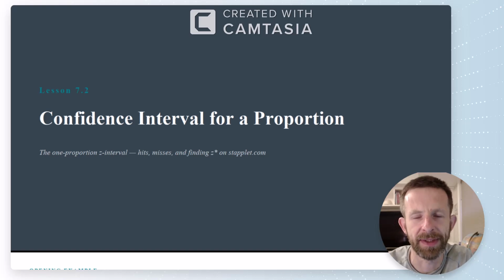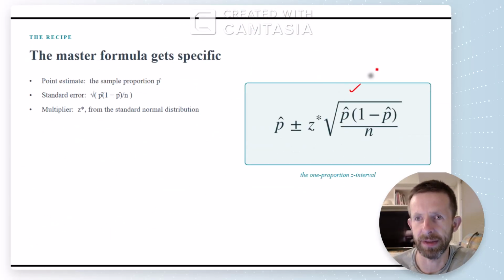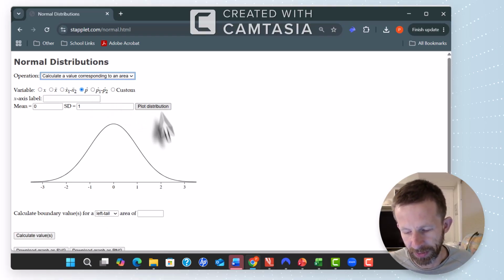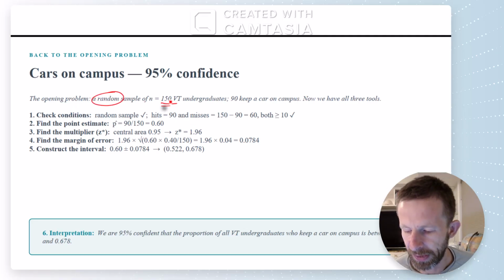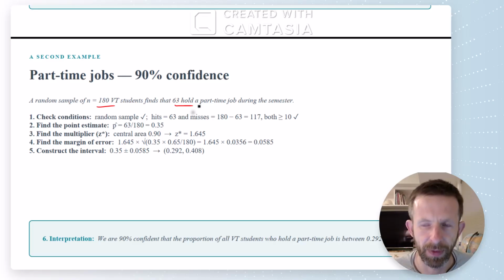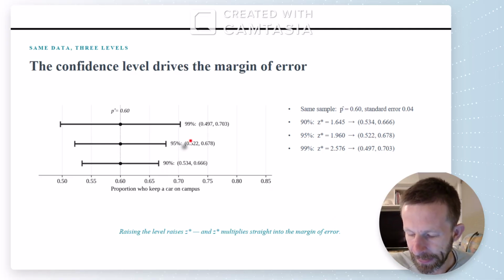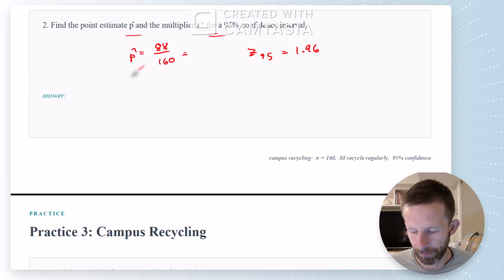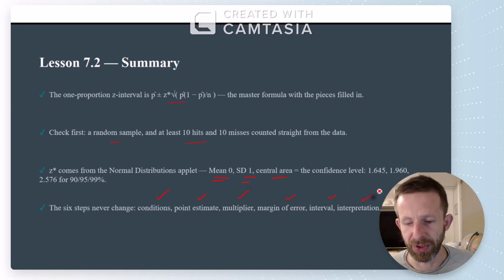Lesson 7.2: One-Proportion Z-Interval